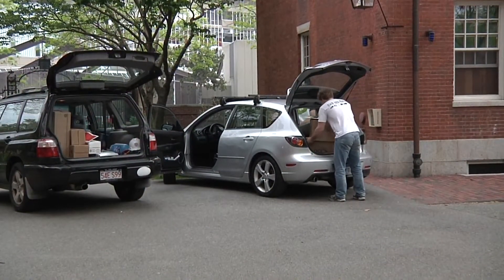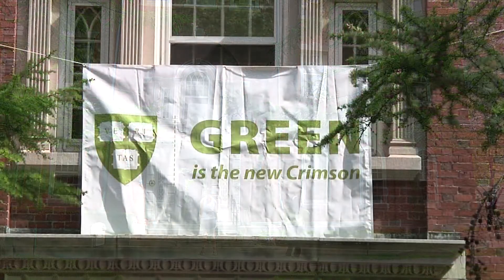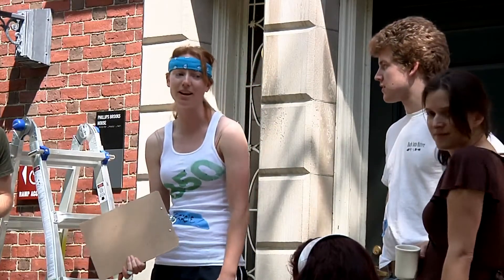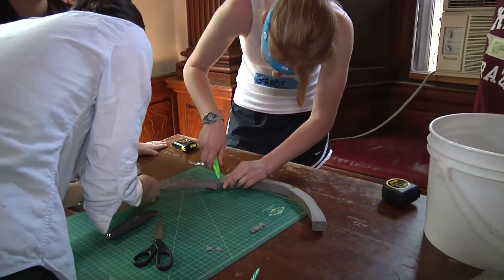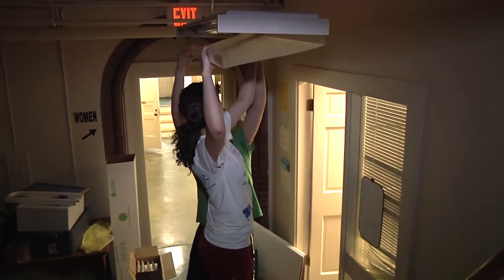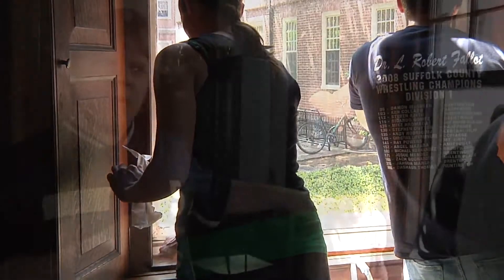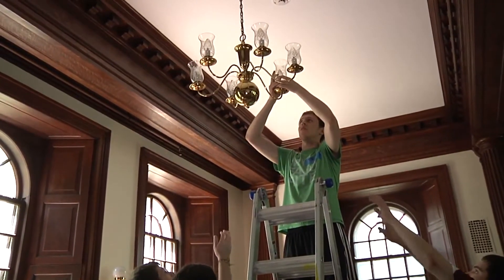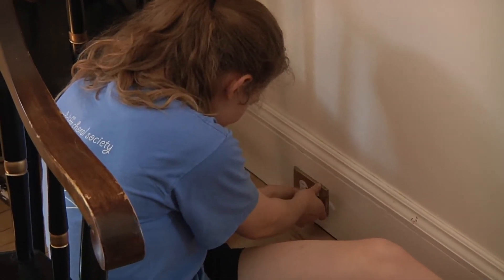Phillips Brooks House Weatherization Project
On May 2, 2010 more than 50 Harvard students took a break from studying for finals and picked up caulk guns to help improve the energy efficiency of the Phillips Brooks House in Harvard Yard.

Narrated by the Harvard Office for Sustainability. Video courtesy of Pirates Lane and Jim Merchant